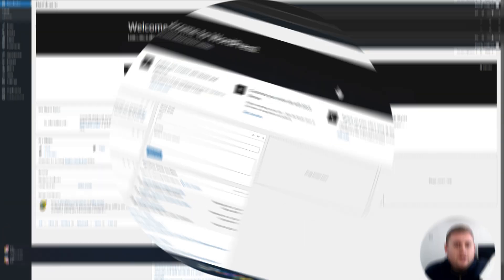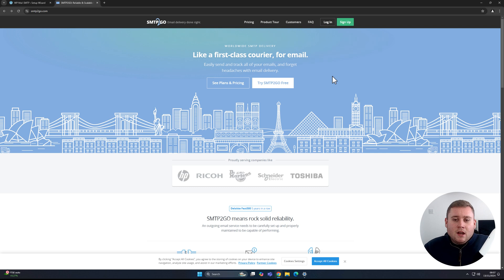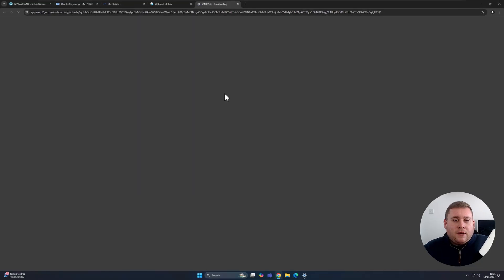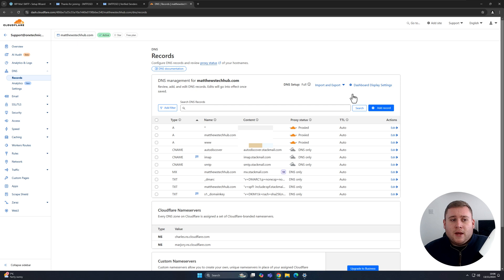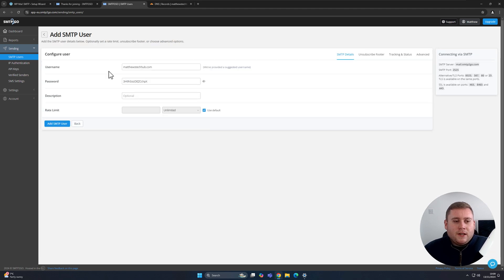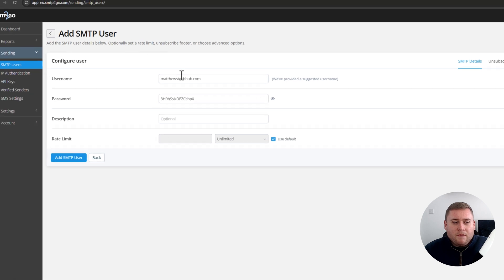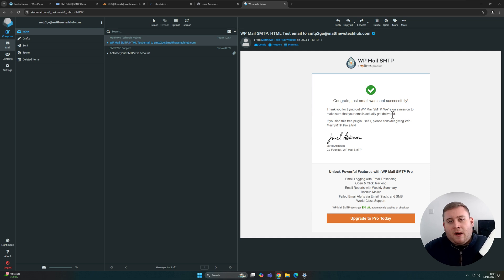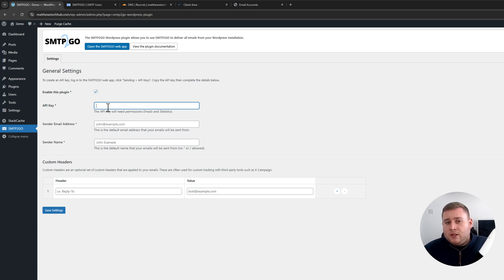How to setup SMTP for any WordPress website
In today's video, we look at how you can setup SMTP using the service SMTP2Go to have your website sending emails without any issues. This is a quick way to get setup and to also fix any issues you might be having with a contact form or a form submission plugin.

If you found this video helpful or interesting please SMASH that SUBSCRIBE button, the like button and also leave me a comment down below about what you thought! (I always try to respond most comments where possible)

Looking to get in touch with me to enquire about any business related queries?

Video chapters below:

Intro (0:00)
Method 1: WP SMTP Plugin (Part 1) (0:47)
Setting up SMTP2Go Account (2:25)
Setting up SMTP2Go DNS Records (5:40)
Method 1: WP SMTP Plugin (Part 2) (8:22)
Method 2: SMTP2Go's Own Plugin (12:18)
Outro (16:35)